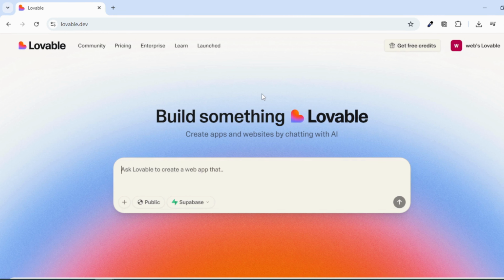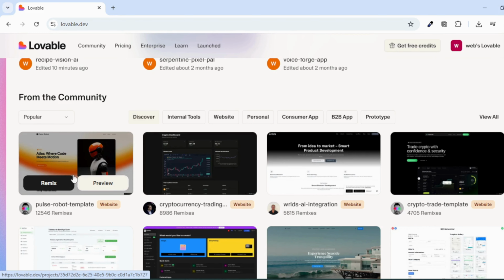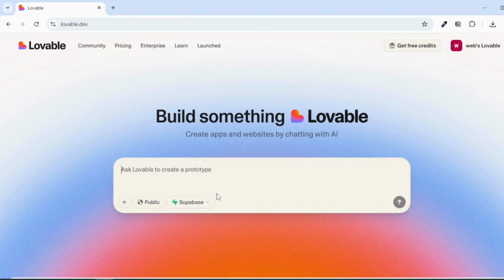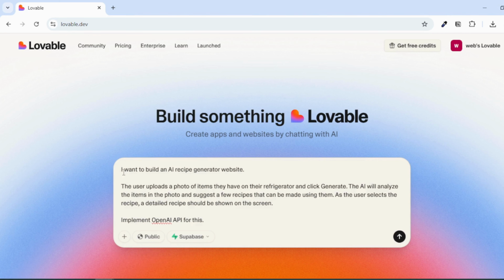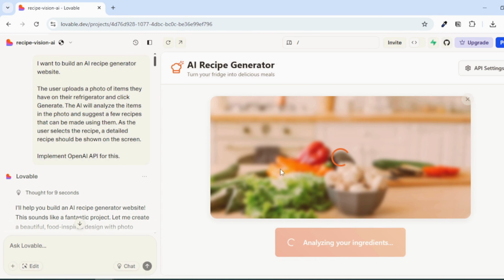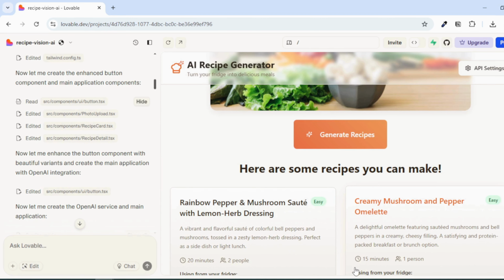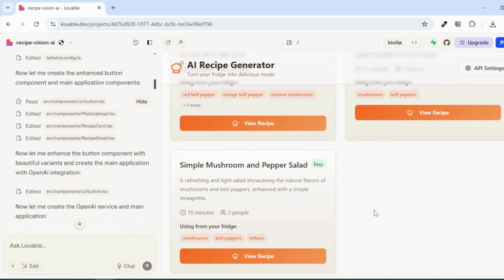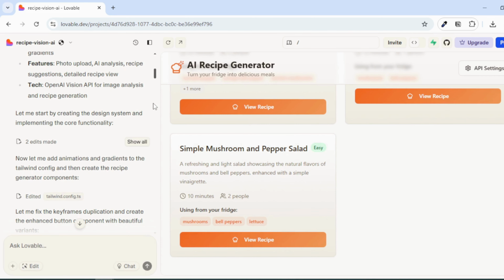How to Create Websites & Apps Just One Prompt with Lovable AI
Can you really create apps and websites just by talking to AI?

Yes, you can — and it's way easier than you think! 🤖💬✨

In this lovable and beginner-friendly guide, I’ll show you how to use AI tools that let you build websites and apps just by prompt — no coding, no stress!

👉 In this video, you’ll learn:
✅ How AI can design, code, and build full websites
✅ Tools that turn your text into real apps
✅ How to use ChatGPT + website builders
✅ Bonus: Tools like Wix AI, Framer AI, or Typedream

Even if you’ve never written a line of code before, you’ll be able to create something amazing today!